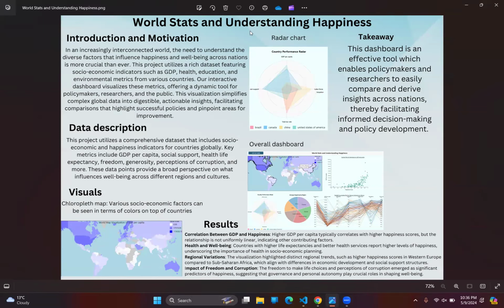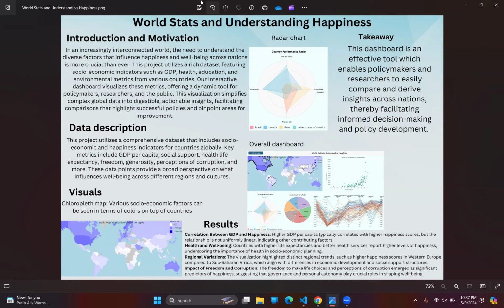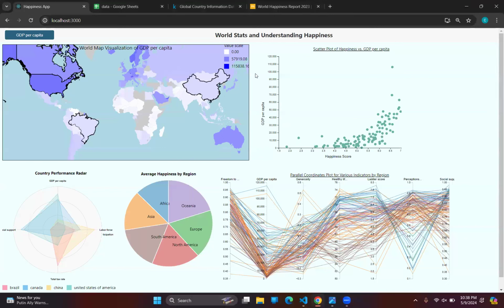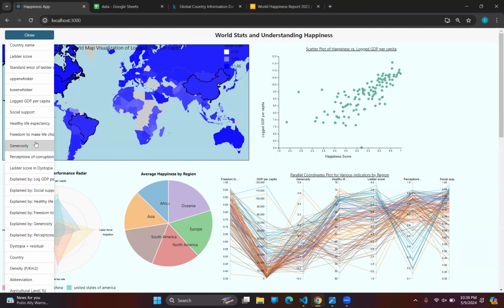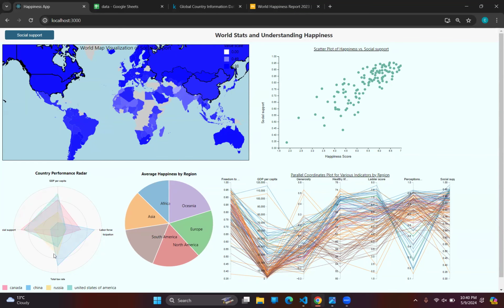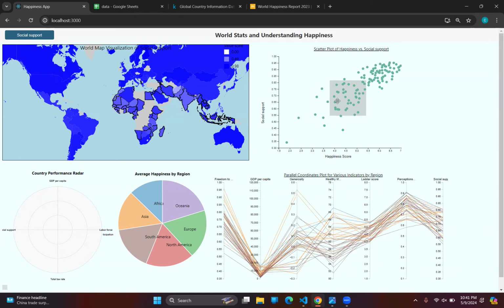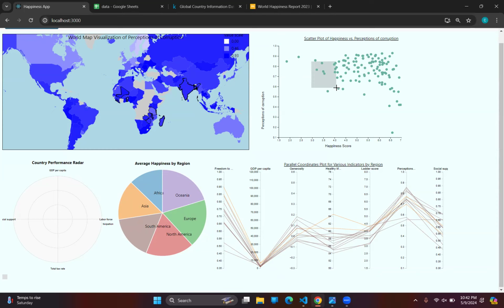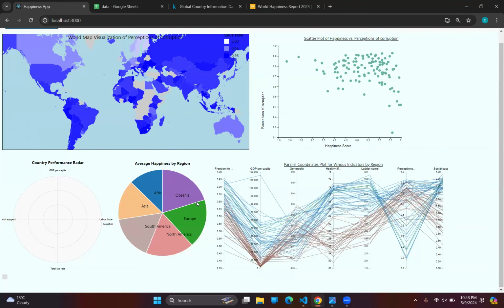Visualization: World Stats and Understanding Happiness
This is the capstone project for CSE 564 - Visualization course by Prof. Klaus Mueller in Spring 2024.

 Background and Significance
 As we move forward in an era of rapid globalization and technological advancements, tra
ditional measures of prosperity such as GDP and employment rates often fail to capture
 the full spectrum of life quality experienced by individuals. Happiness and well-being are
 influenced by a wide range of factors, from economic and environmental to social and
 political. This research aims to create a comprehensive model that correlates specific
 socioeconomic indicators, such as agricultural land usage, urban population density, ed
ucation enrollment, and many others, with subjective measures of happiness as reported
 in the World Happiness Report.
 Here are some potential insights and observations that such an analysis might reveal:
 1. Correlation Between Wealth and Happiness: Analyzing how strongly na
tional wealth (as measured by GDP per capita) correlates with the happiness scores
 could provide insights into the extent to which economic prosperity influences well
being.
 2. Social Support Systems: Investigate how different forms of social support (like
 family bonds, community ties, or government welfare systems) impact happiness
 scores.
 3. Health and Happiness: A comparison of healthy life expectancy with happiness
 scores across countries could show the impact of health on happiness

Implementation details
 • Python Flask Framework: On server side for Data Processing
 • D3: Javascript library on client-side for visualization
 • React: Frontend library to create web application interface and support interactiv
ity
 • HTML and CSS: For design and beautification
 • AJAX HTTP requests: Used to communicate between client and server for asyn
chronous service calls
 • JSON Framework: Used to respond to the service calls and return the required
 data

Conclusion
 Leveraging a blend of traditional and advanced data visualization techniques, this anal
ysis can illuminate the intricate web of factors that contribute to a nation’s happiness.
 From uncovering the direct impacts of socioeconomic variables like GDP and social sup
port to exploring more nuanced correlations through PCA and parallel coordinates, the
 visualizations will not only bring data to life but also guide policymakers and researchers
 in prioritizing initiatives that enhance well-being. With this approach, the pursuit to un
derstand and augment happiness becomes a tangible and data-driven mission, promising
 actionable insights for a more contented global society in 2023 and beyond.
 References
 • Country dataset
 • Happiness datase